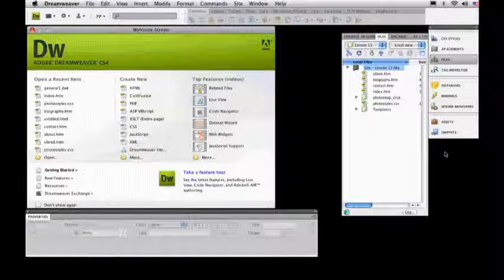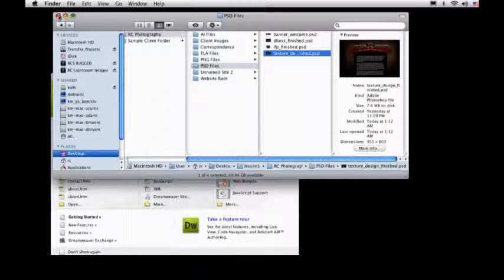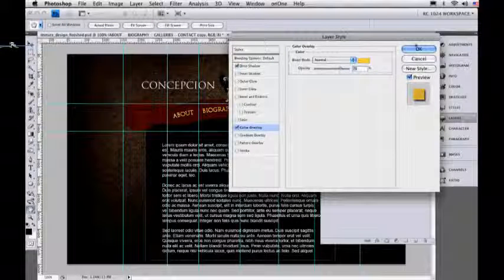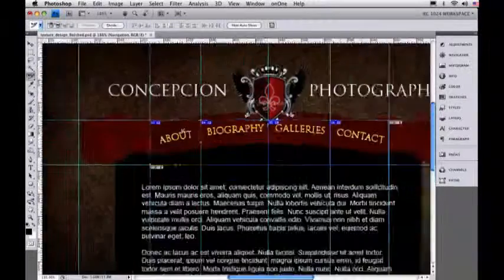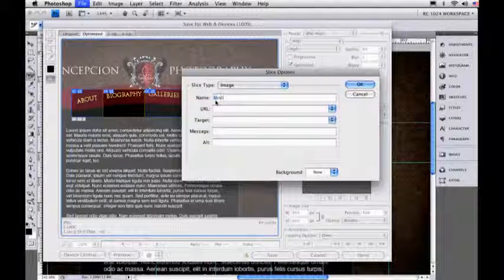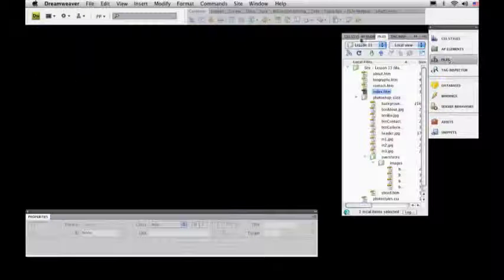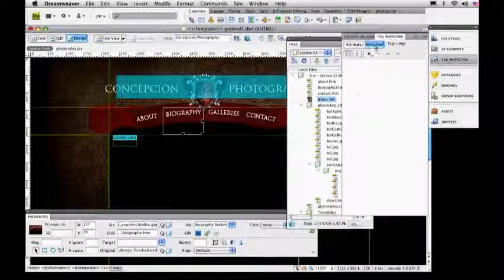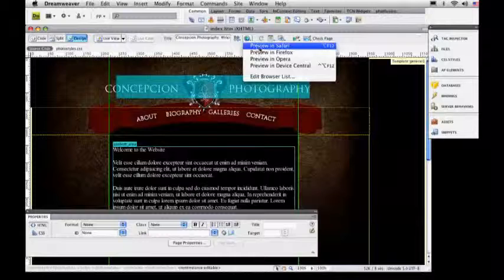13 Adding Rollover Images to Dreamweaver